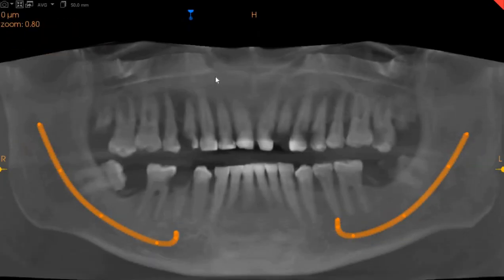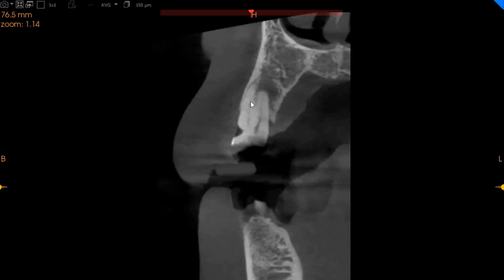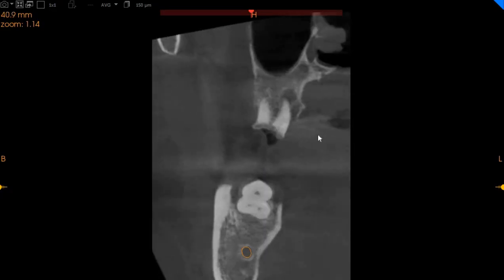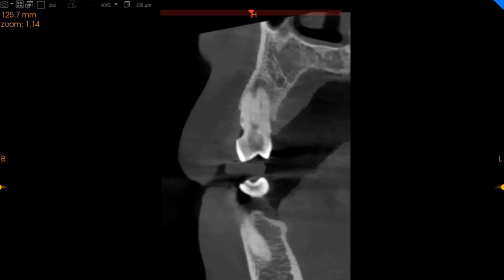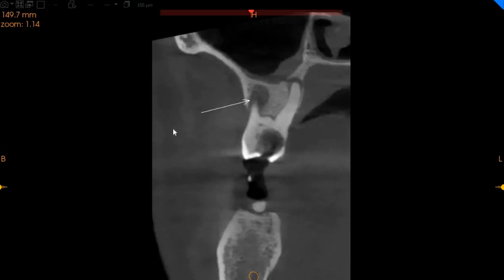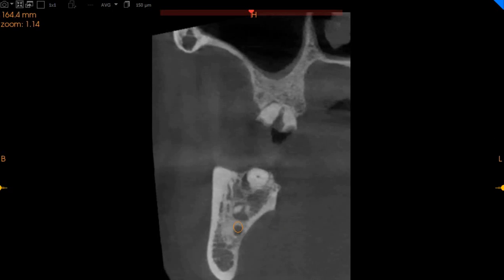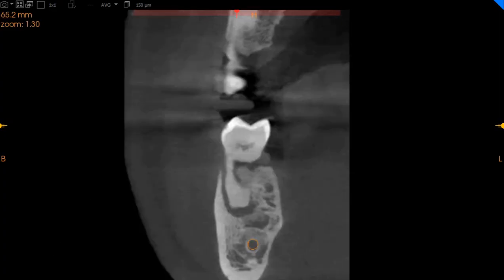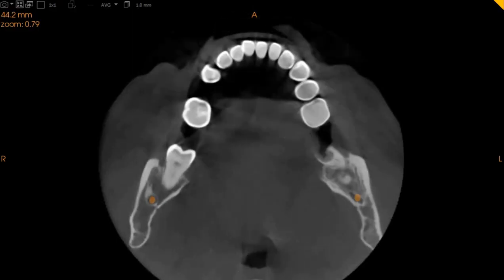LD - Dr. SM